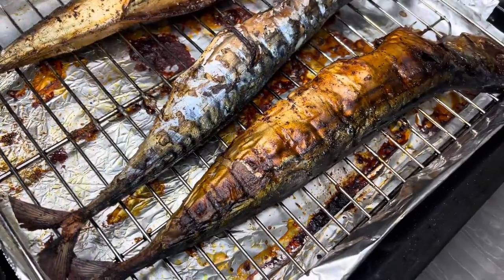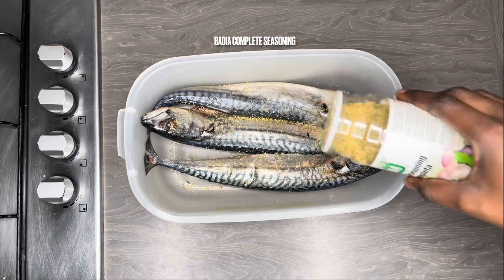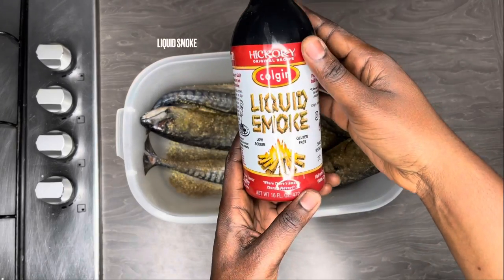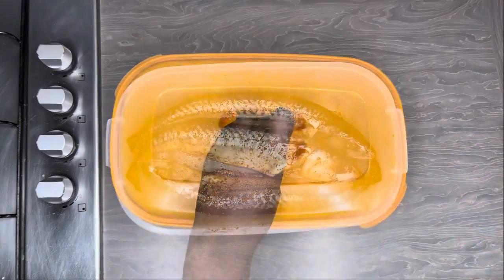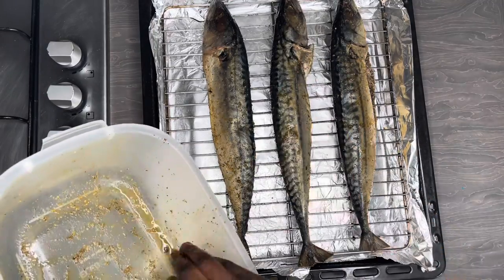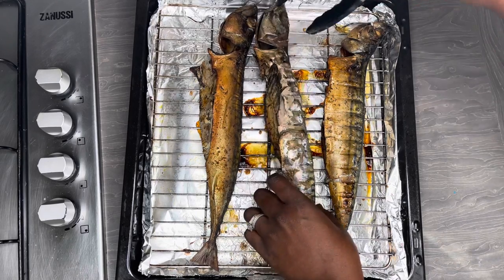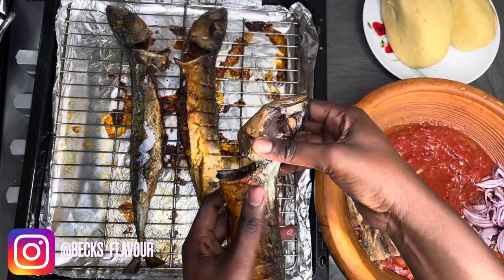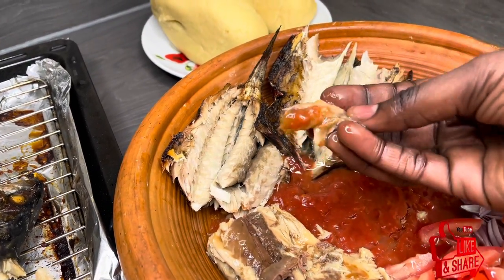How to Smoke Mackerel in the Oven| Smoked Mackerel | Grilled Mackerel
This smoked mackerel recipe is easy and quick to achieve. It tastes and smells just like it’s been in a smoker. Enjoy!

Ingredients:
- Fresh Mackerel
- Badia complete seasoning
- Aniseed powder
- All purpose seasoning
- Salt
- Black pepper
- Liquid smoke

Liquid smoke - Colgin Liquid Smoke Natural Hickory 472 ml